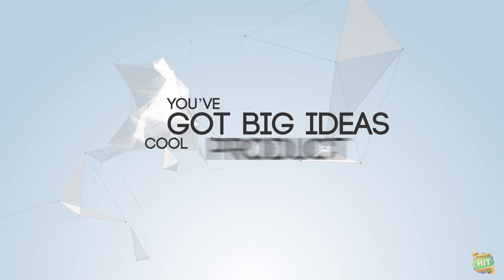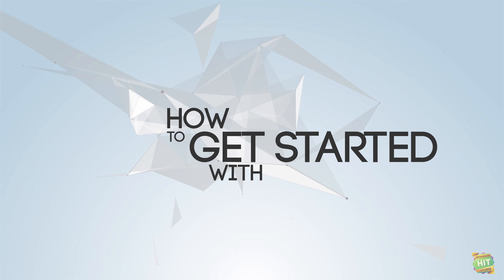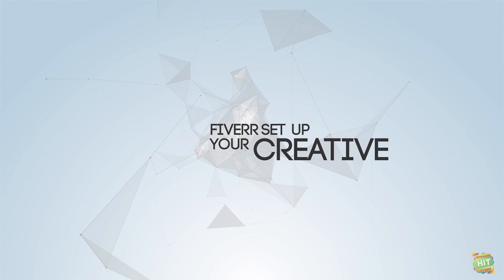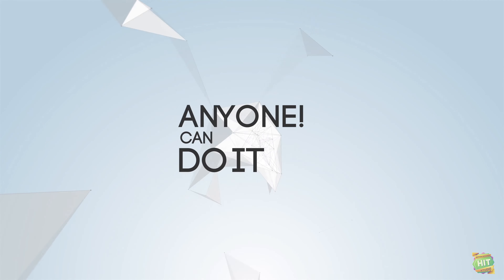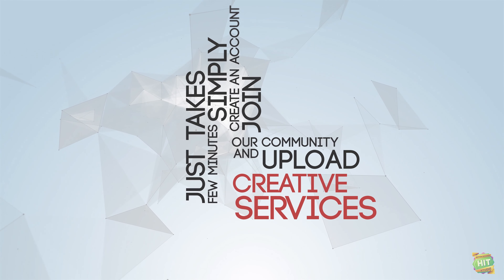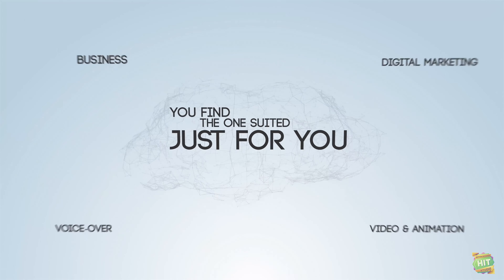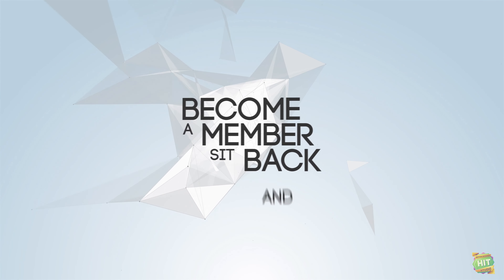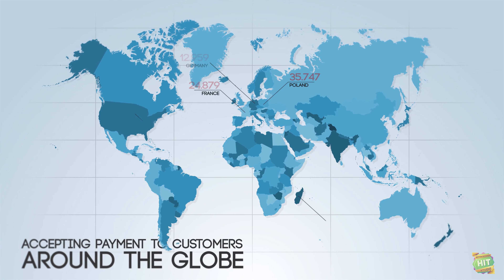Kinetic Typography With Voice over | Created by HIT_Studio | TT1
Hi, We have Many Years experience in video editing, we have been working on brand Promo videos, kinetic typography, logo animation and many more, if you want make any kind of video, you can contact us on Fiverr.com.

here is link for people, who are interested in our service,  just click on the link,  place the order & submit your requirement in given link :

Here the list of categories.
Kinetic typography
Logo intro/outro
Stomp
Opener
Promo video (GYM, Real estate, Any sport)
Short AD
Story
Explainer Video